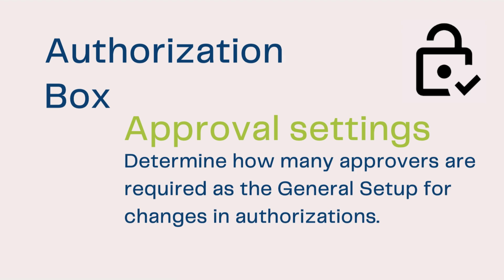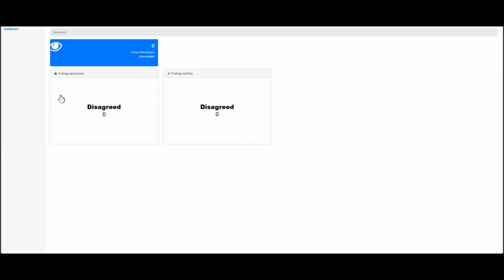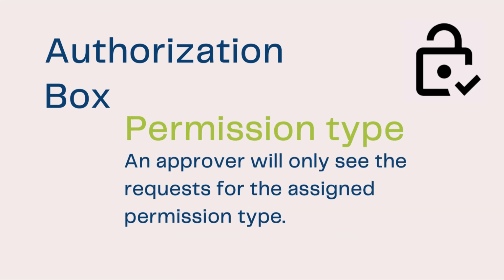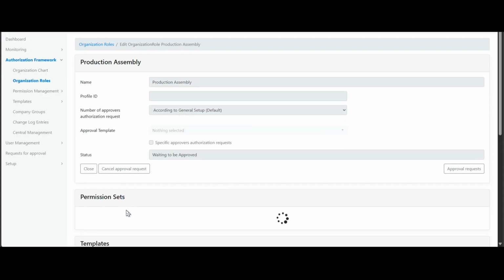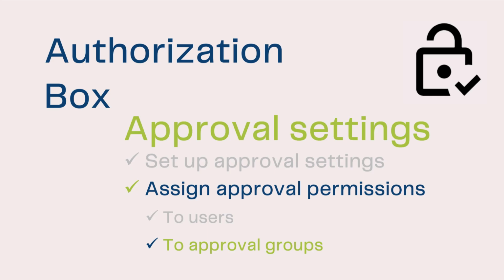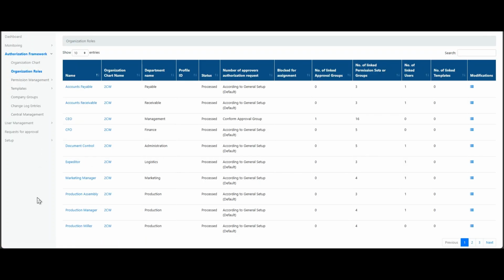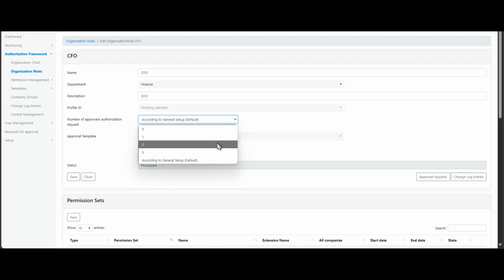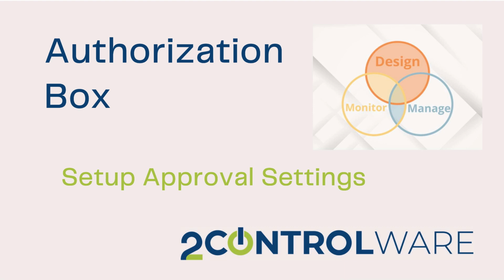Authorization Box - Approval setup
Learn how to setup approval setup in the 2-Controlware Authorization Box! This quick guide walks you through setting up the 2-Controlware Authorization Box.